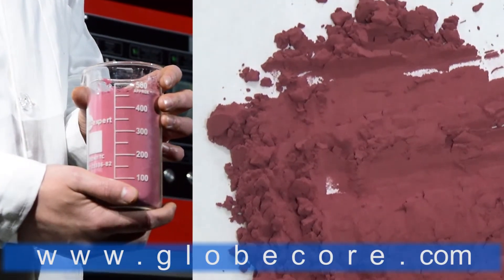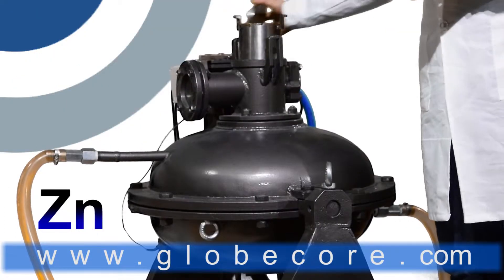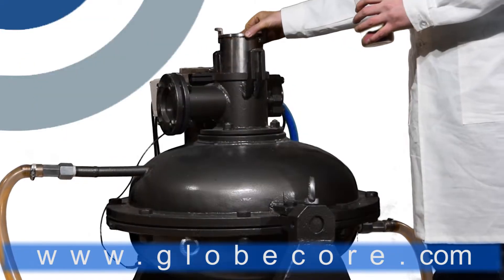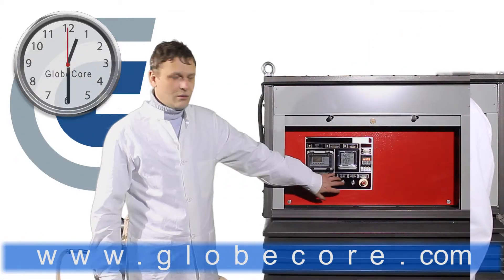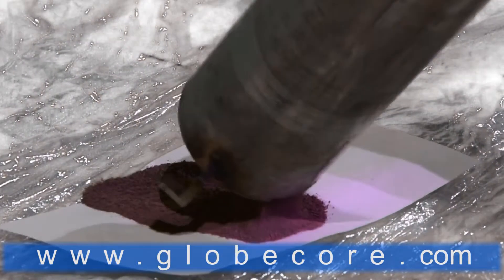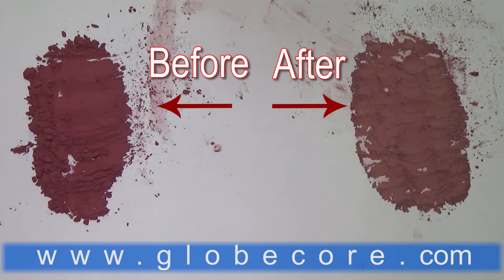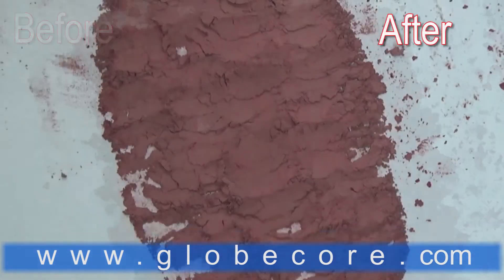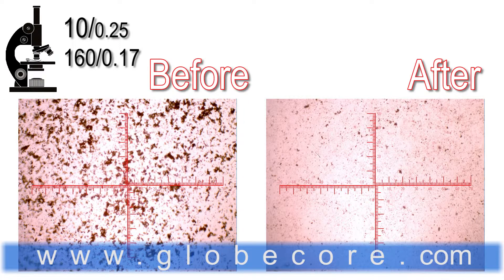Paint pigments. The milling in vortex layer devices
More details Paint pigments. Modern industry uses two types of dyes to change color: pigments and organic dyes.

In the paint and varnish manufacturing, pigments play a crucial role. Not only do they offer a variety of colors and shades, but also form a coat, making paint more durable. Also, dyes improve anticorrosive properties of paints and varnishes.

The pigments for paints are produced in the form of powder. The smaller is pigment particle size (aggregate of pigment), the higher is the degree of pigment dispersion.

Dry powdered pigments for paints have many features but the most important feature is the fineness. It has a strong influence on both the spreading capacity and the coloring power, which increases with fineness.

Pigment milling is usually performed in a liquid medium in the presence of surfactants which contribute to separation and disaggregation of particles. However, the traditional approach does not always achieve good results.

GlobeCore design department has developed a mill for dry grinding - the AVS electromagnetic nano-mill, that mixes and regrinds the constituents of pigments: silicon, aluminum, zinc and zirconium to obtain alkali-resistant paint.

Initially, the particle size exceeded 50 microns and the substance was non-homogenous. The solution was to regrind the mixture to 10 microns, to receive uniform fineness of the finished product. The grinding was performed with the help of dipole ferromagnetic steel particles weighing 400 g. The grinding took 30 minutes, at 90 to 100 ° C. After grinding, the mixture changed color from bright red to pale pink due to the smaller particle size.

The results can be easily observed by comparing photographs taken through an optical microscope.

The electromagnetic nano- mill produces:

- pigments for paper manufacturing
- pigments for decorative stone manufacturing
- pigments for brick production
- pigments for varnish and lacquer manufacturing
- pigments for oil paint manufacturing
- pigments for paving stone manufacturing
- pigments for ceramic industry
- production of pigments
- selection of pigments for crude stone manufacturing
- production of iron oxide pigments
- production of pigments and dyes
- production of inorganic pigments
- iron oxide pigment production
- pigment production
- production of pigments for concrete
- technologies for the production of pigments.